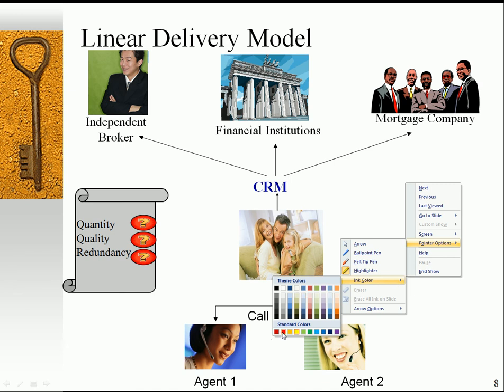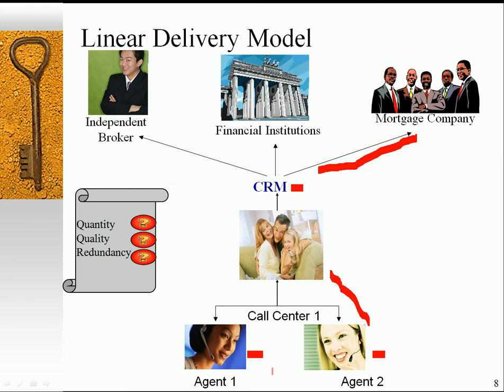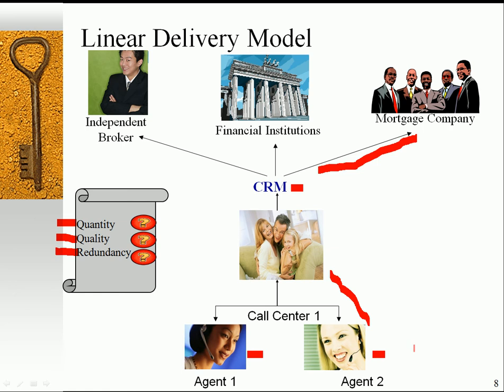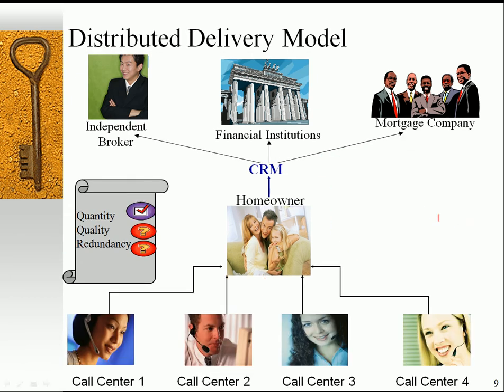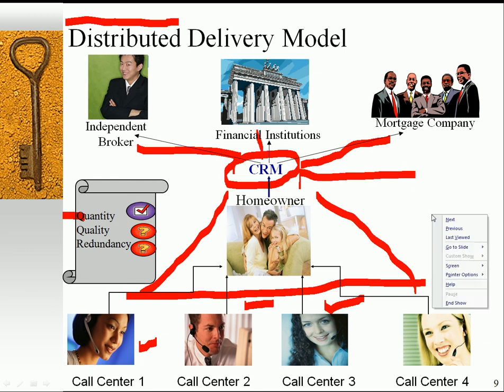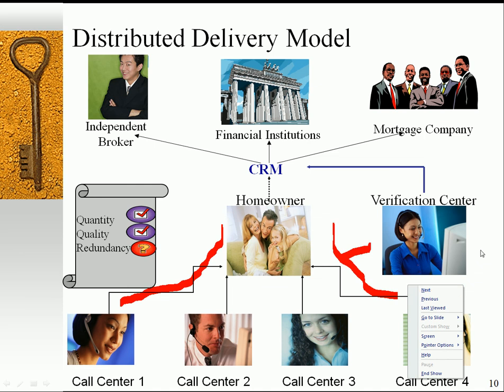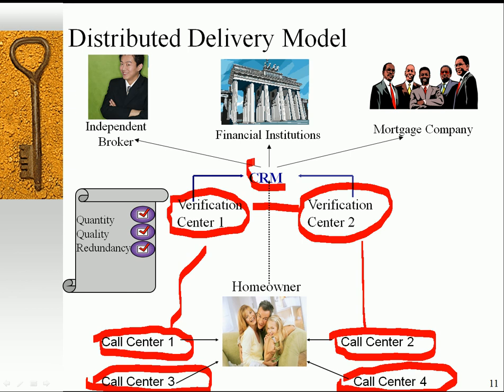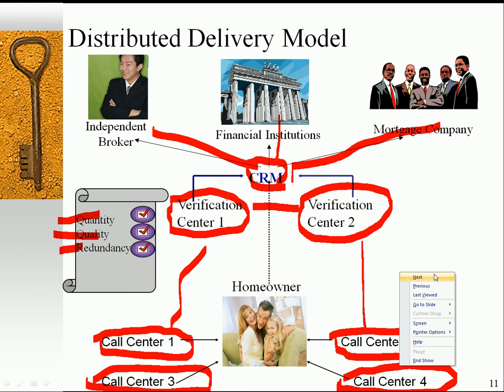CRM system Distributeb Model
CRM system distributed model